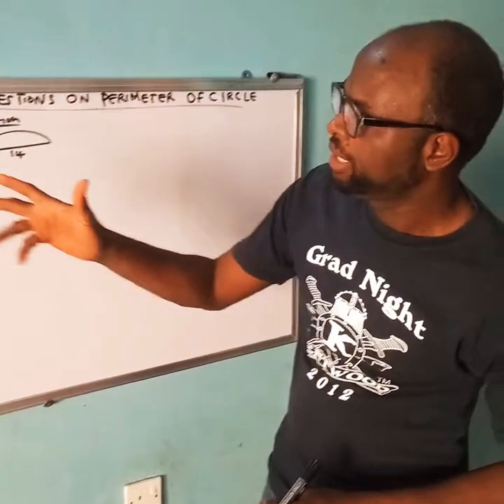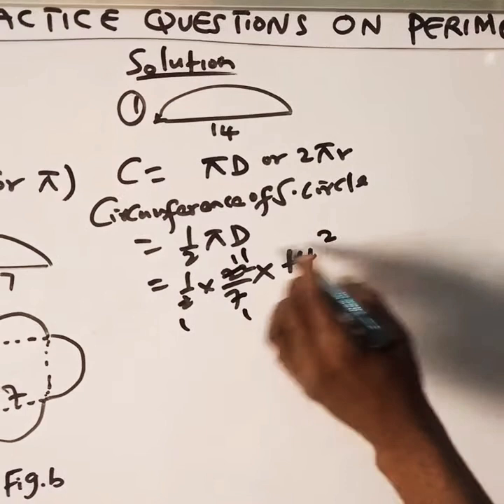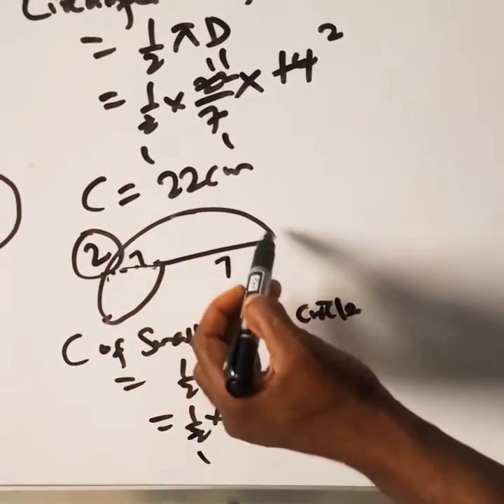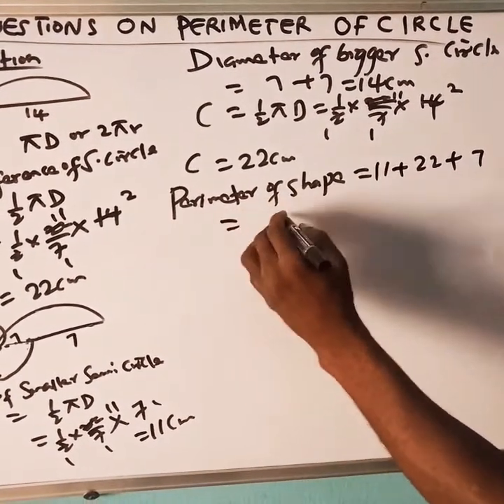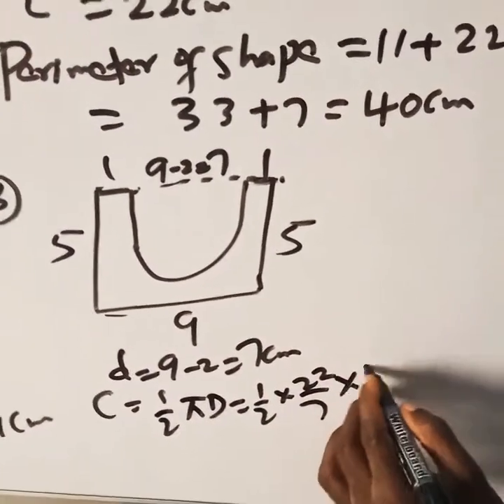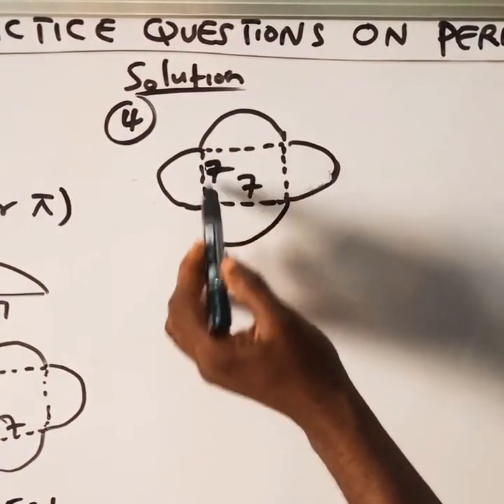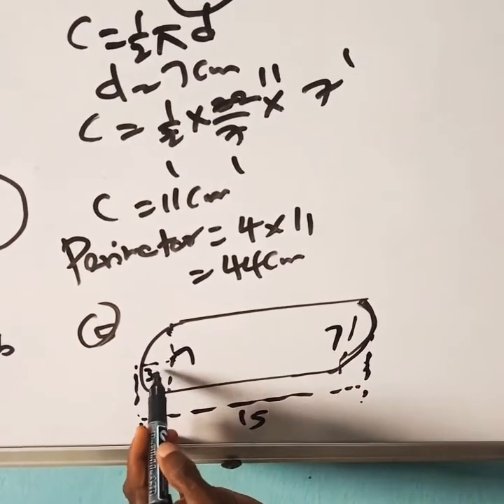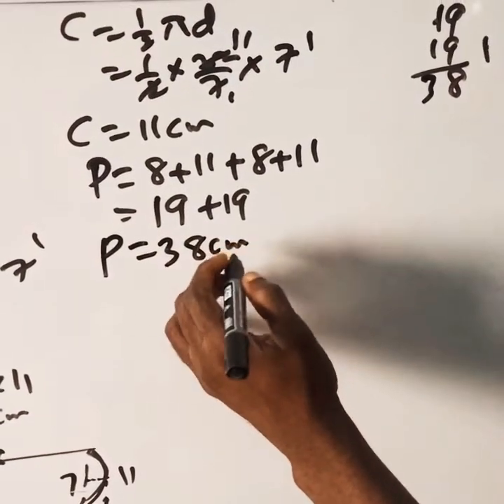Solution To Practice Questions (PERIMETER OF A CIRCLE) JSS 1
PERIMETER OF A CIRCLE